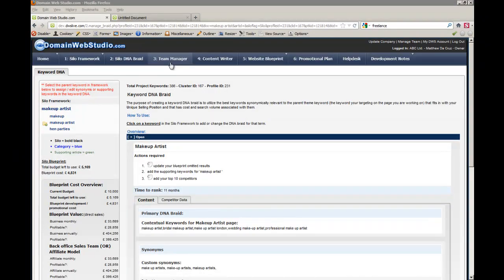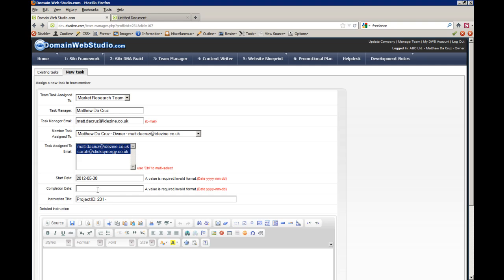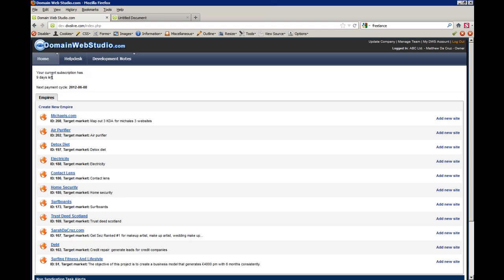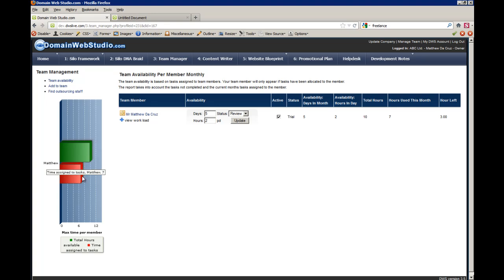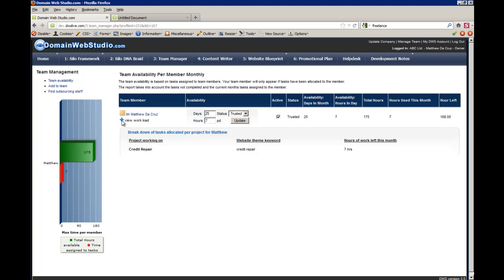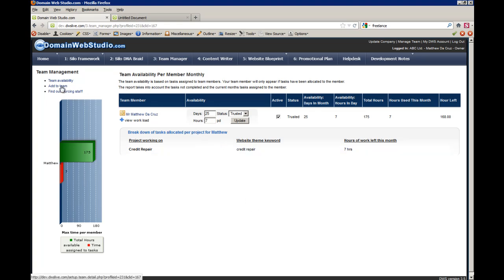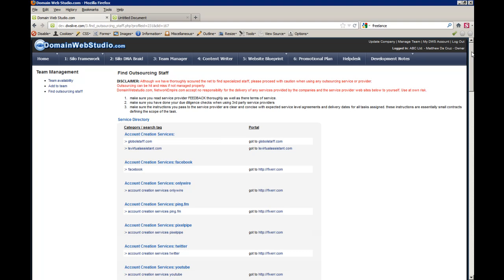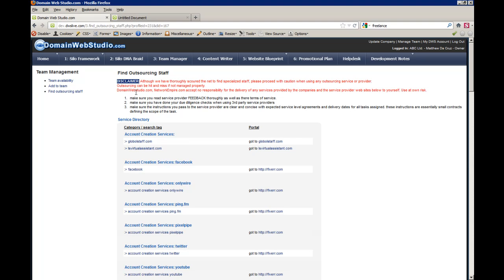SEO Video 13 Demo: The Outsource Team Screen